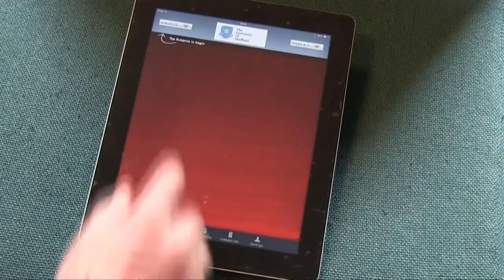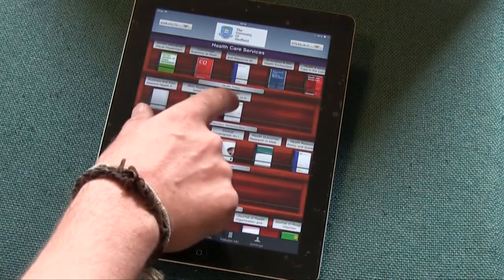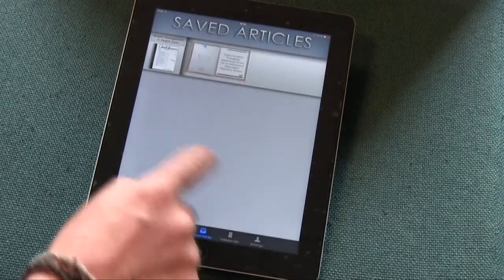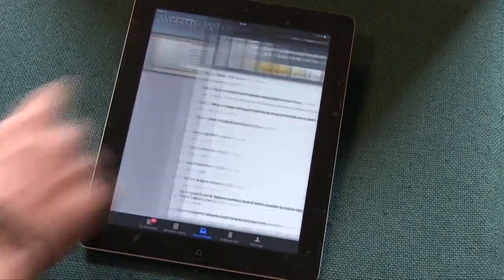Browzine App Tutorial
Part of the ScHARR Information Resources Mobile Apps for Research and Learning series
IOS
Use BrowZine to easily find, read, and monitor thousands of scholarly journals available from your university or college library, or through Open Access publishers, covering all disciplines.